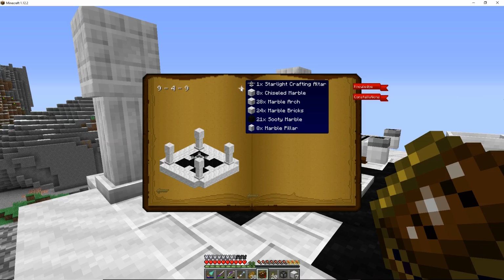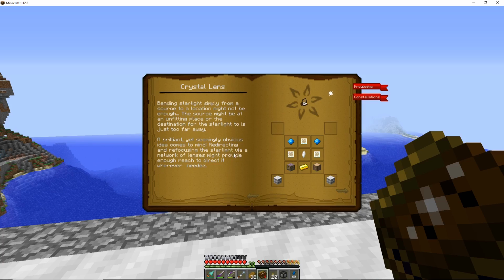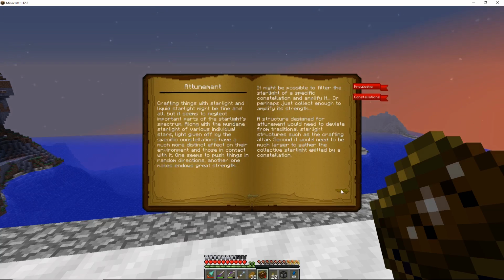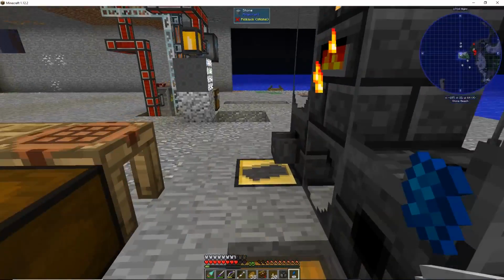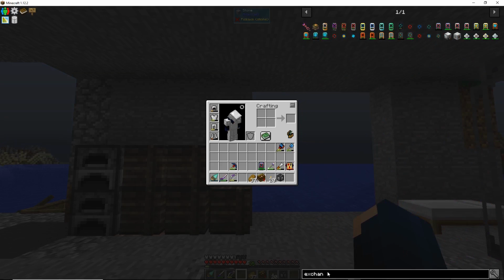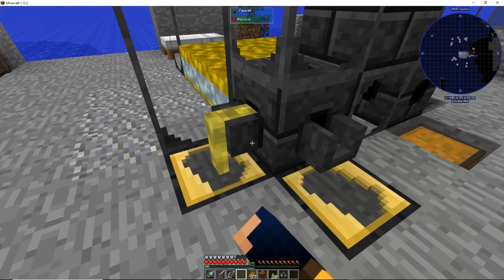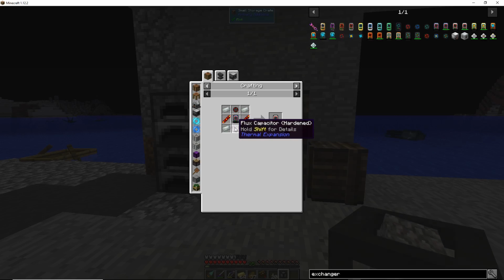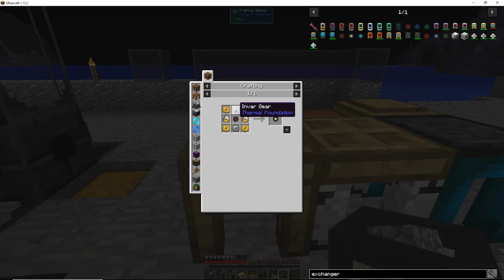FTB Revelation S1 EP #9: More Astral Sorcery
FTB Revelation S1 EP #9

This is my Minecraft adventure series through the FTB Revelation pack. I wanted to have some fun with it while being a guide and give some tutorial about the pack. The pack is a collection of not so well known mods as well as some pretty standard ones.

In this episode:
Talked about the alter setup, lightwell, and next in Astral Sorcery progress
Upgraded Exchanger